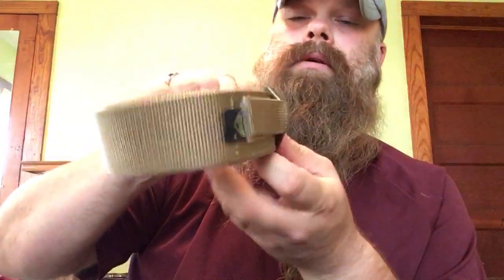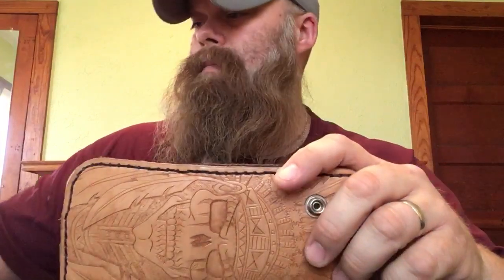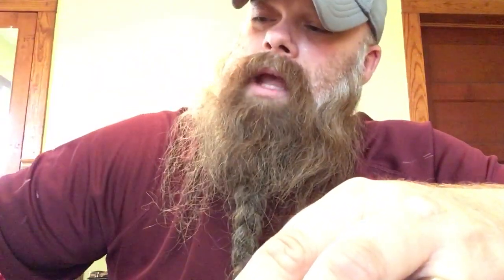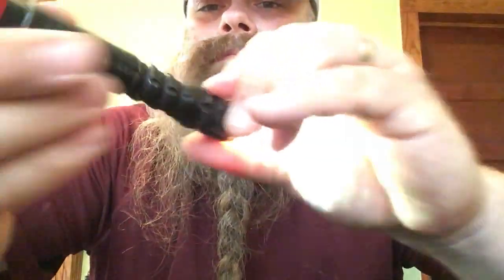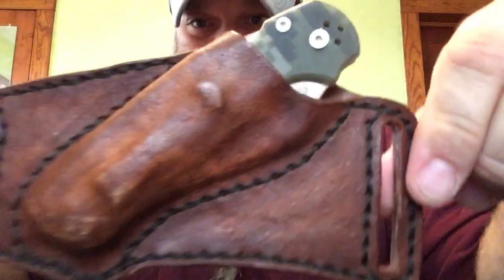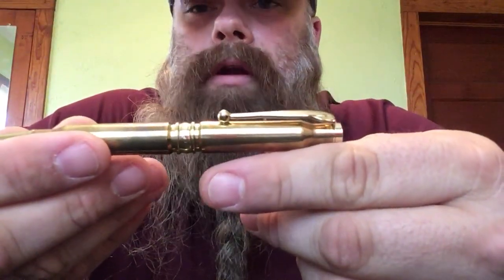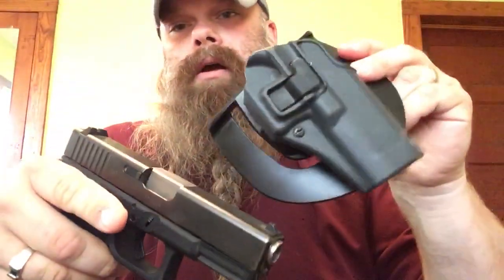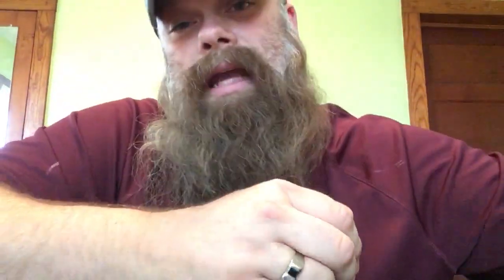May 2018 Everyday Carry - EDC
In this video I go over what I carry on my person everyday "for the most part." I do switch out certain items every now and then depending where I'm going or what I'm wearing.

This is a long over due video on my latest EDC. I hope you enjoy!

* Condor Tactical Belt
* Under Armour Flex-fit Hat
* Fitbit Ionic Watch
* Vehicle Keys
* Bullet Pen in .308 Cal
* Bullet Pencil in .308 Cal
* Ironman Sunglasses
* Handmade Long Wallet
* Kershaw Shuffle Pocketknife
* Frost Cutlery Green Beret Pocketknife
* Hyper Touch 100 Lumen Pocket Flashlight
* Spyderco Paramilitary 2 Pocketknife
* Handmade Lower Back Knife Sheath
* Pocket Cross
* Coins
* Glock 23 G23 40 Cal
* Blackhawk OWB Holster
* I-phone 6S [not in video due to making the video]